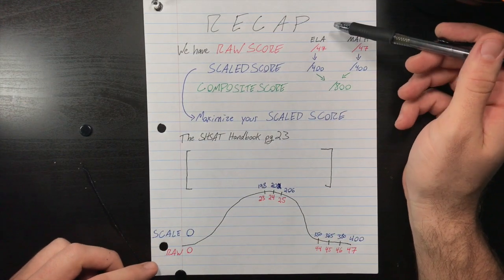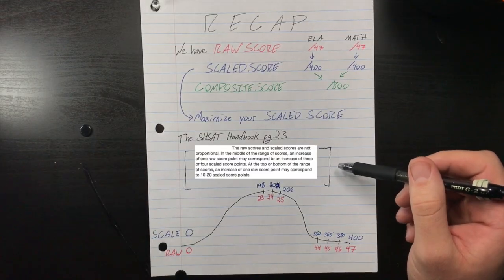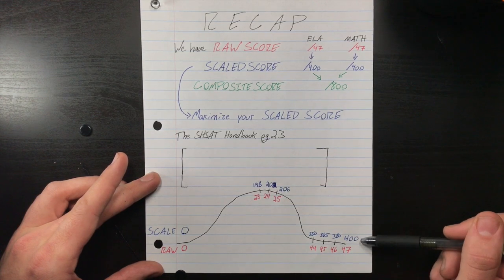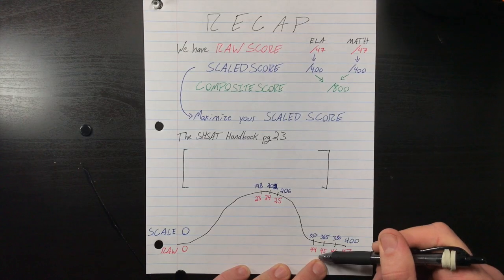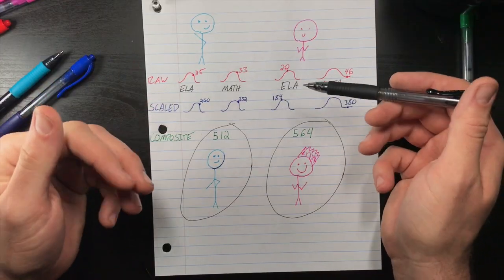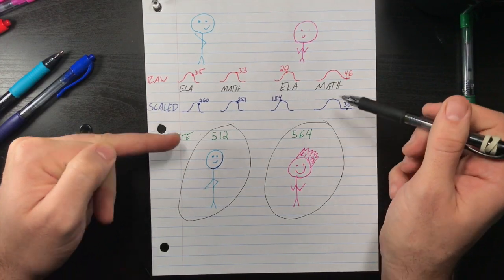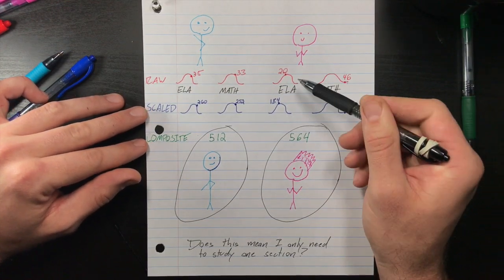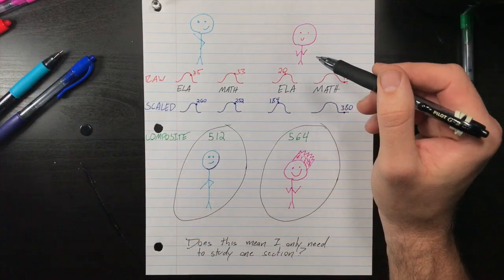Hack the SHSAT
How to play the grading curve to get a higher score. Skip to 2:18 if you already know how the SHSAT is graded

Need a good tutor? I'm happy to help: tylertutortestprep.com

I've received a lot of interest in the topic, but shout out to Joyce Szuflita of NYC School Help for emailing me about this first and getting it kickstarted.